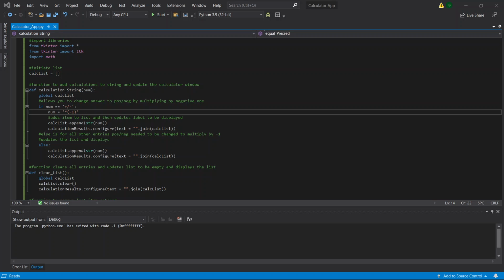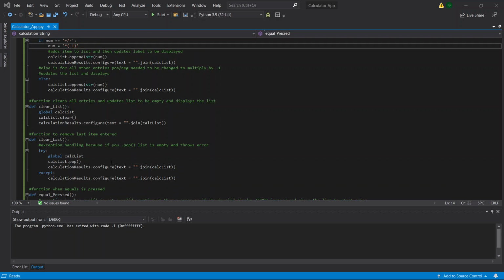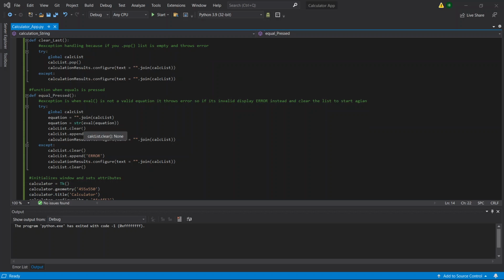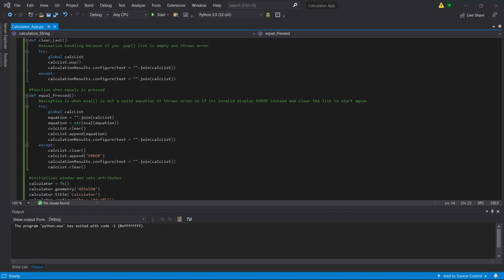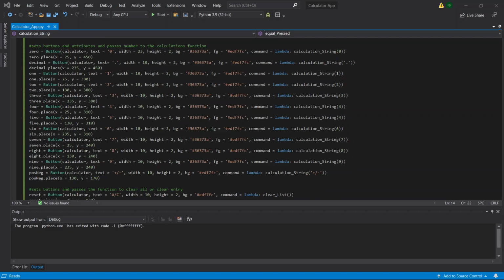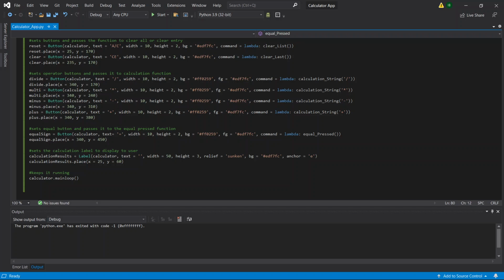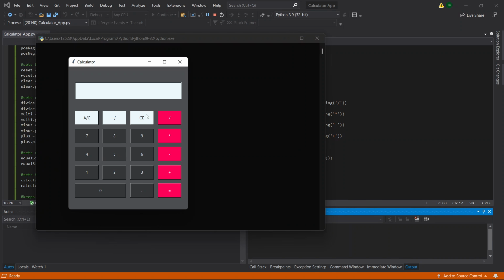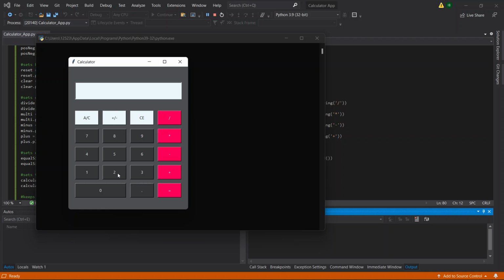Calculator Build using Python + TKinter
This video is a quick walk-thru of my Python TKinter build. Learned a lot from this one as it has got me more comfortable with exception handling and passing information to my functions. List manipulation was also a bonus as I now can use .pop() .append() and .clear(). clear was a new one that I had not used before. Let me know how I could clean this code up in the future or post a future project I should try in the future. I will try to get more advanced as I get back into the swing of things.